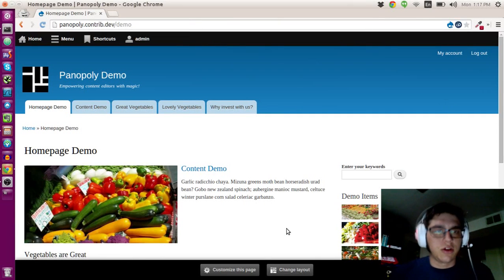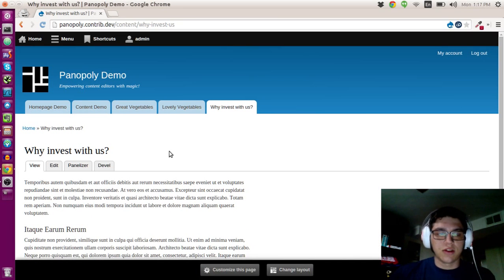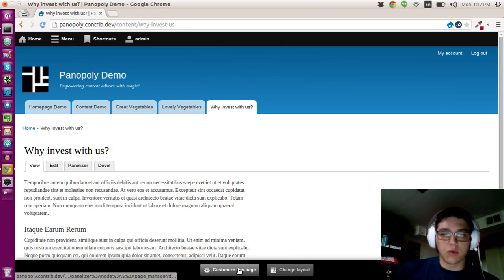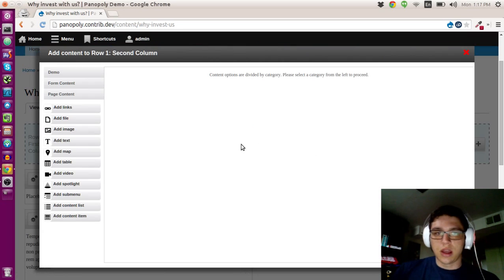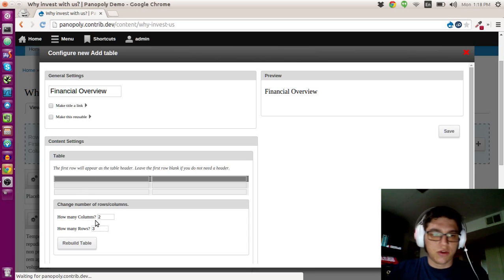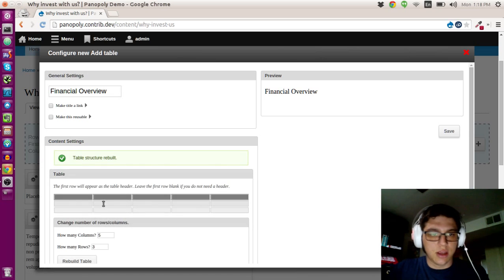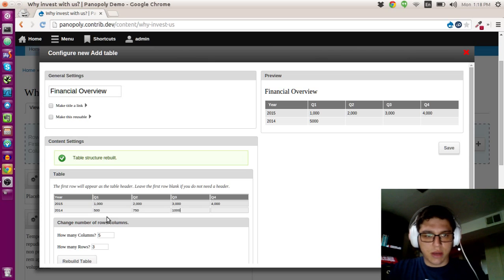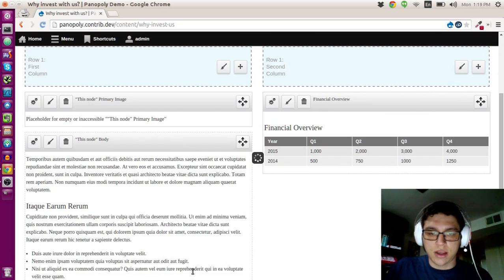Panopoly: Using the Table Widget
This is a tutorial on how to use the table widget provided by Panopoly - a Drupal distribution.

NOTE: This is also an assignment item from COMM/218.